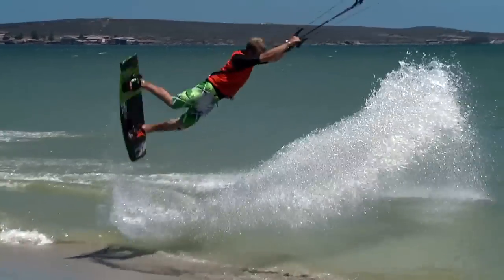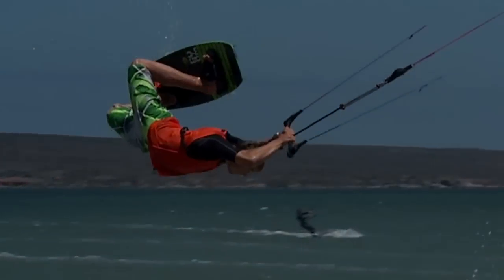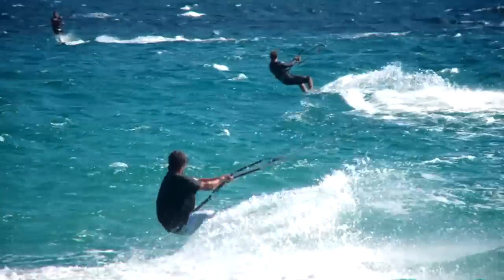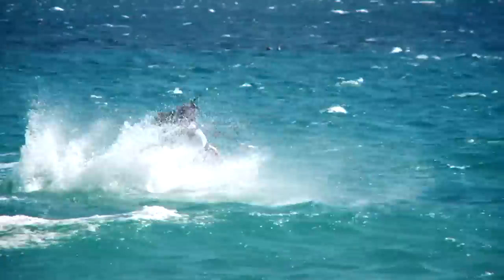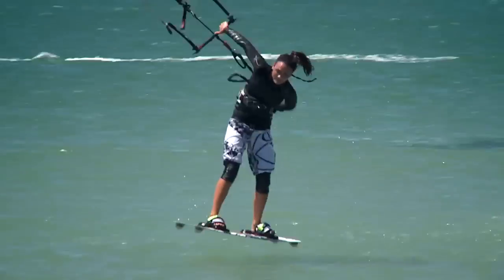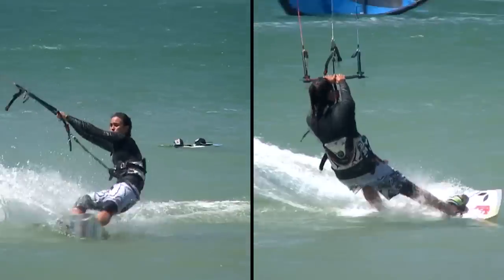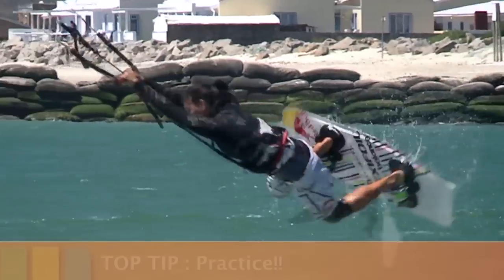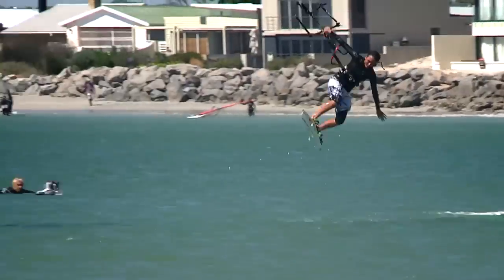Kite Show Episode 3 - Progression Technique Tips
Progression are back with kitesurfing tips on unhooked tricks and handle-passing